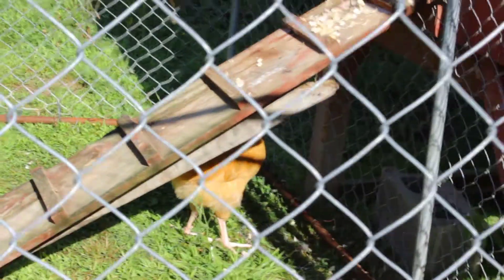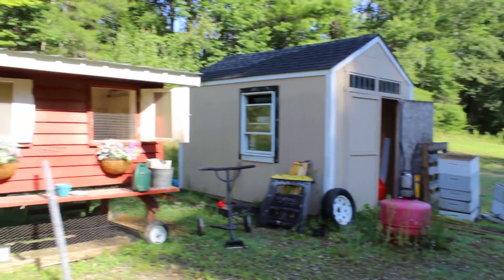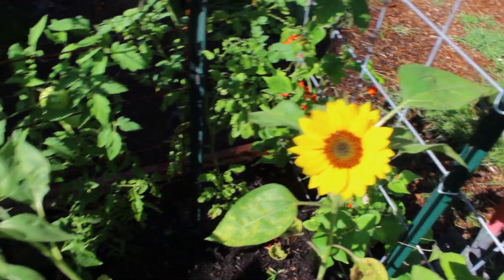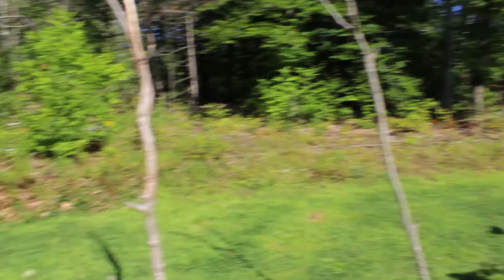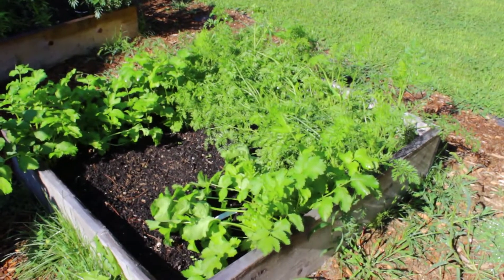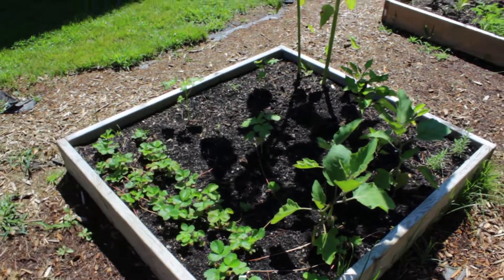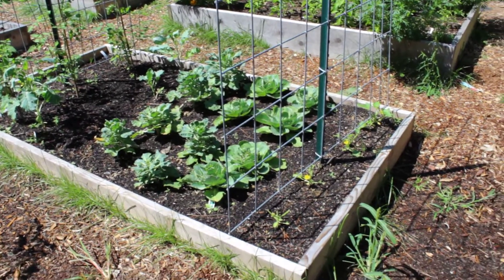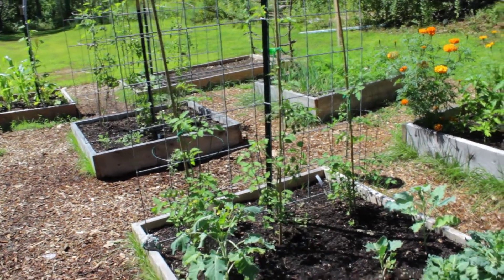Garden Tour #4 | 2019 | The Eaton Homestead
Support Our Homestead & I'll love you forever!

Get the ball rolling on living a happier and healthier life with essential oils